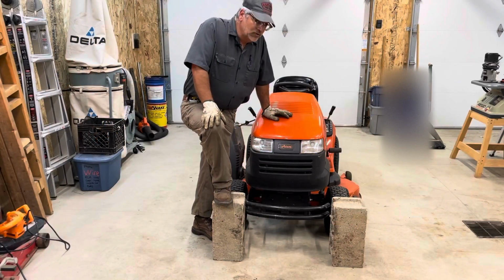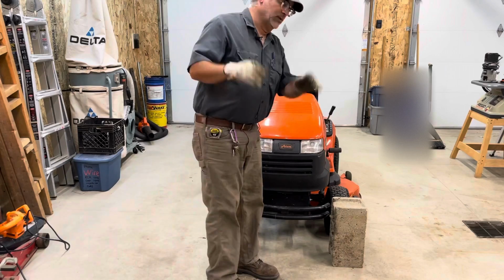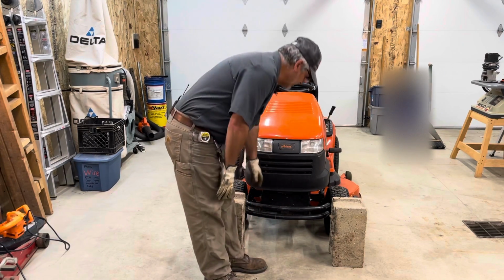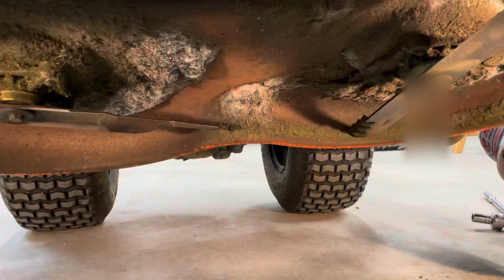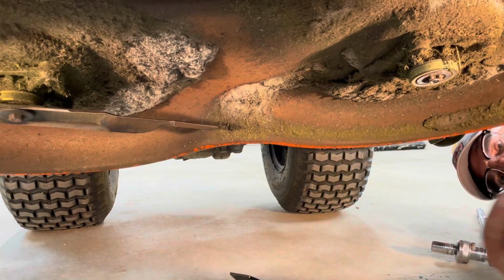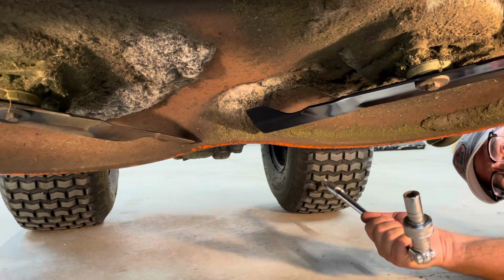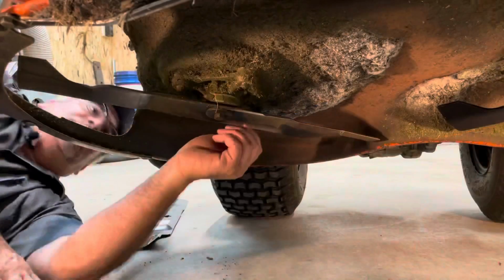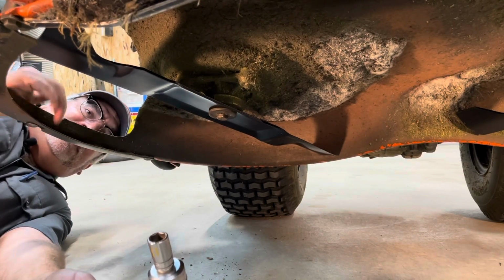Blade replacement Husqvarna/Ariens lawn tractor 46” deck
The blades don’t last forever. You will need to sharpen or replace them at some point. It’s not a difficult task. Just need to take care. Plenty of opportunities to get yourself injured.

Here are some Amazon links to the two different style blades I use on my mower

Hi-lift that are good for bagging,